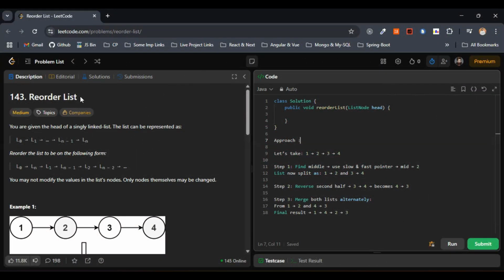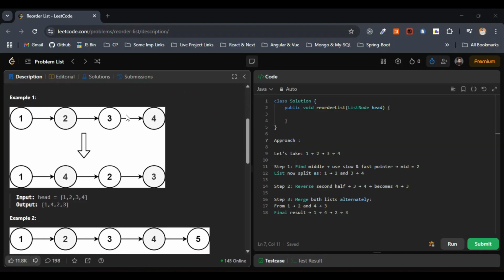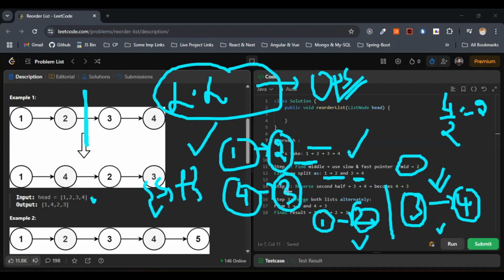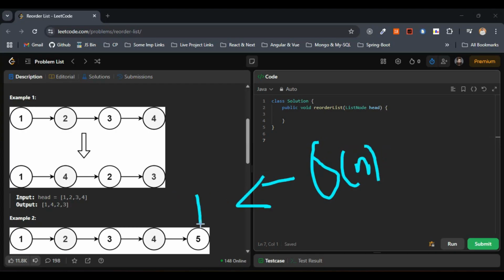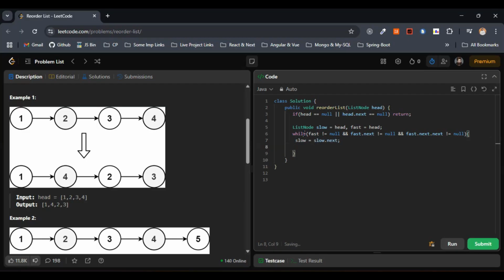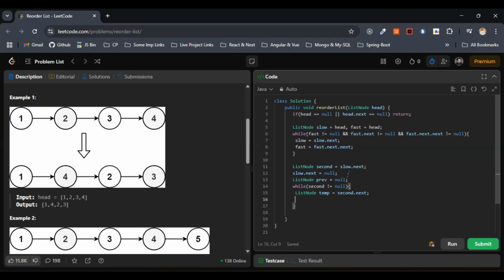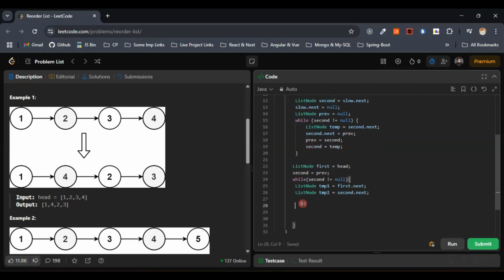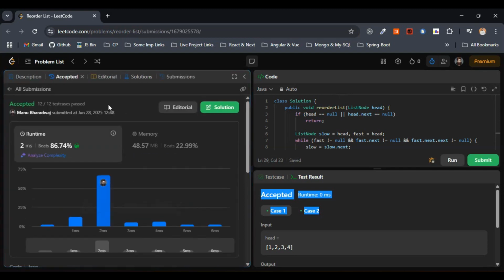76. Leetcode 143. Reorder List : JAVA